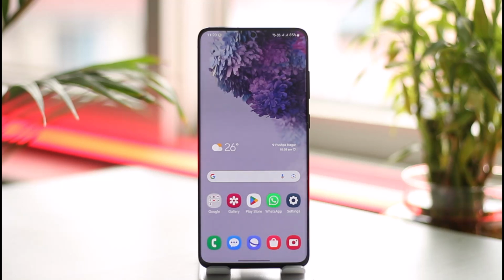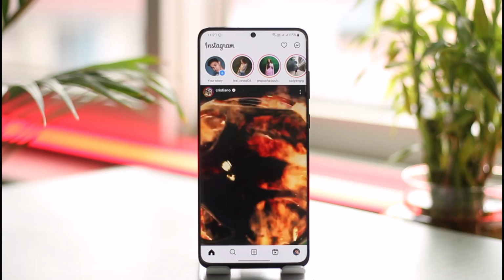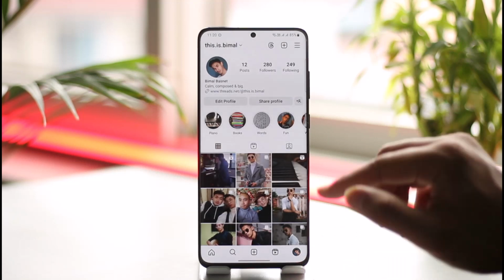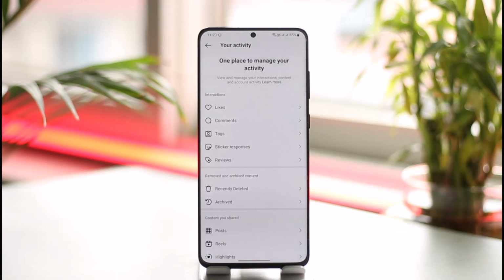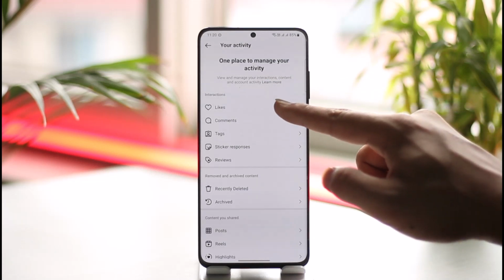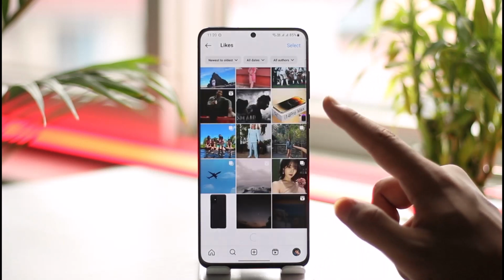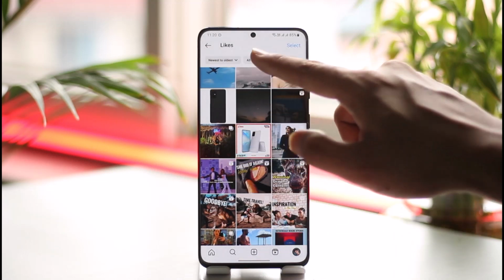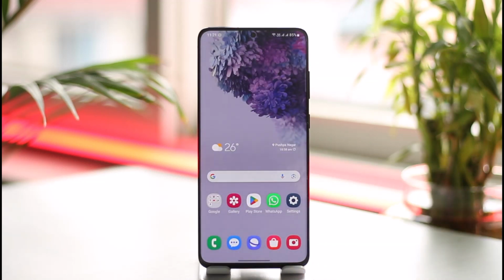How to See Your Liked Posts on Instagram !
This video guides you through an easy step-by-step process to see the posts that you have liked on Instagram. So make sure to watch this video till the end.

~ Chapters:
0:00 Introduction
0:12 See Your Liked Posts
1:00 Conclusion